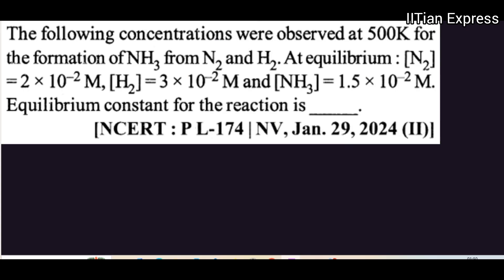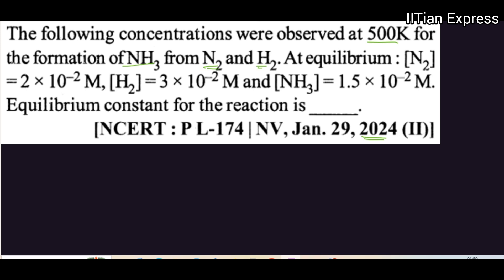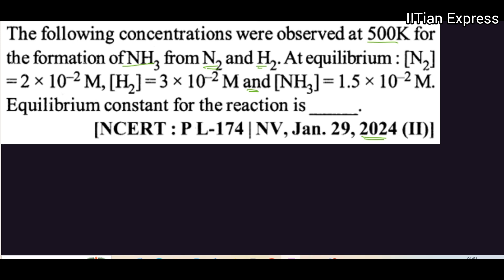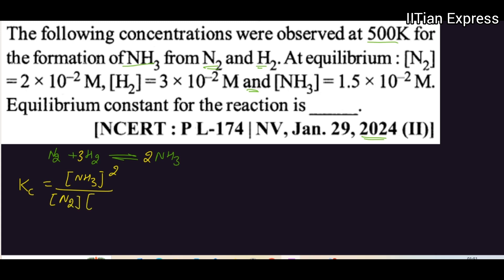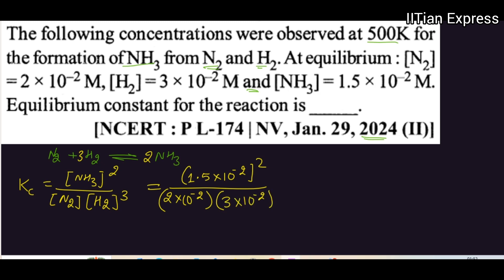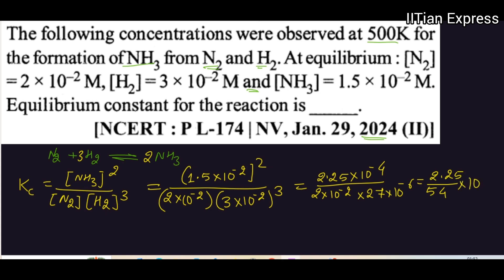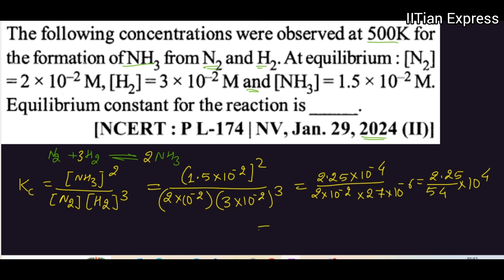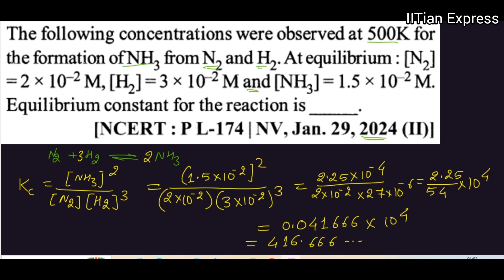The following concentrations were observed at 500K for the formation of NH3 from N2 & H2.At equilib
The following concentrations were observed at 500K for the formation of NH3 from N2 and H2 at equilibrium.